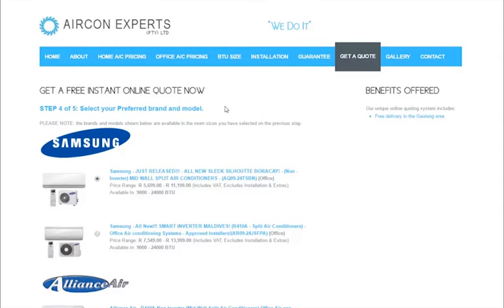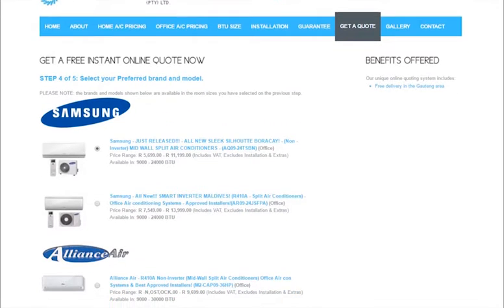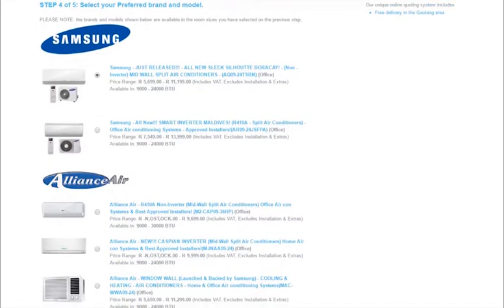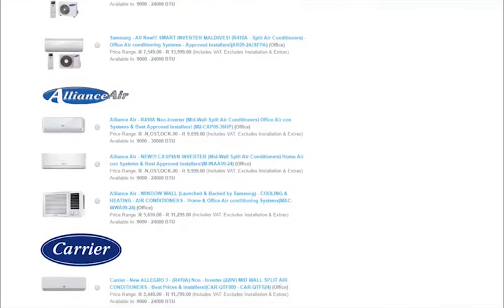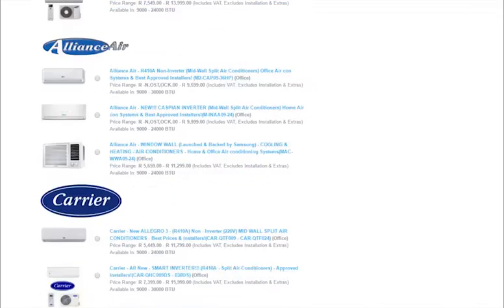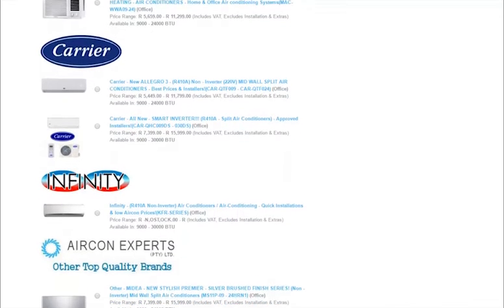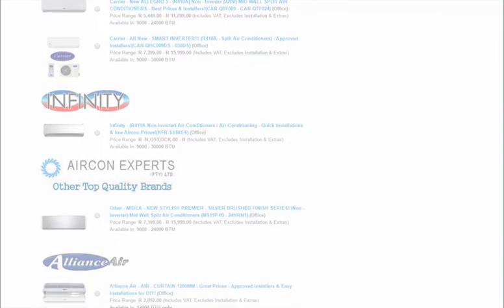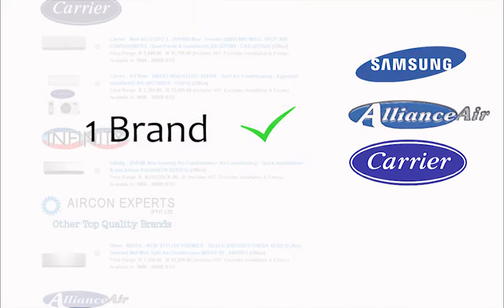Supply of Air conditioners only – Up to 20 Machines Step 4